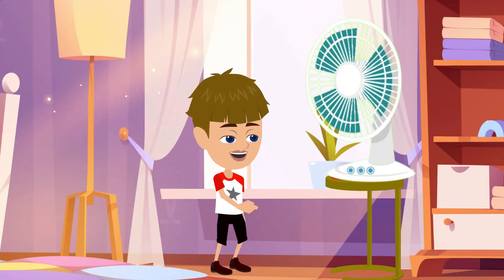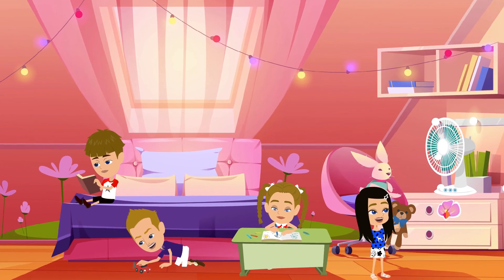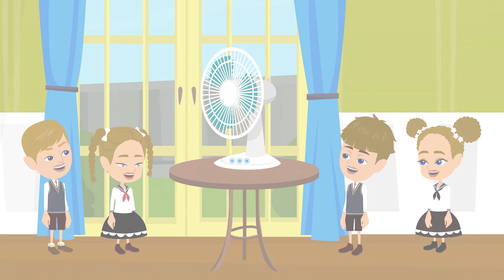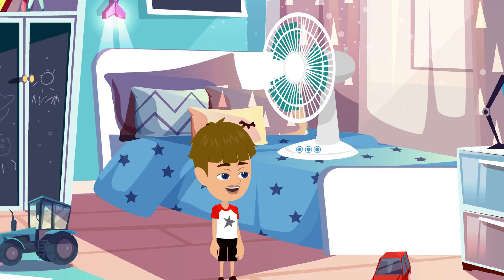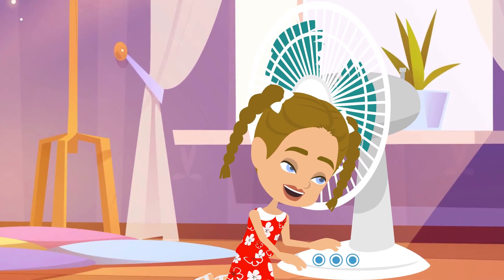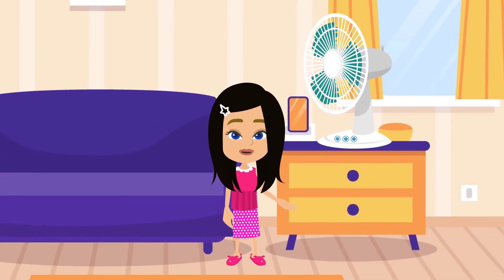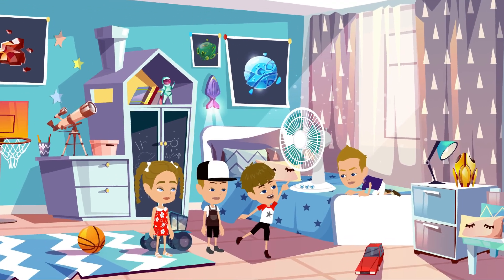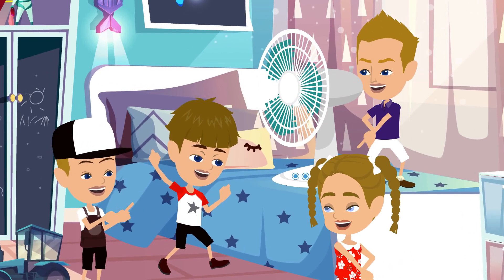Electric Fan - Educational song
This song is an original composed by Noel Alamis.